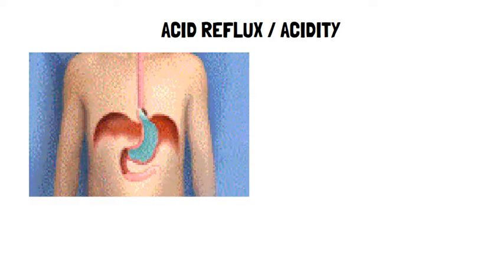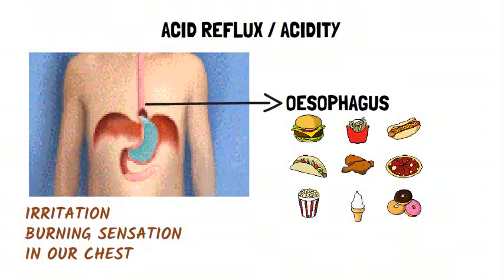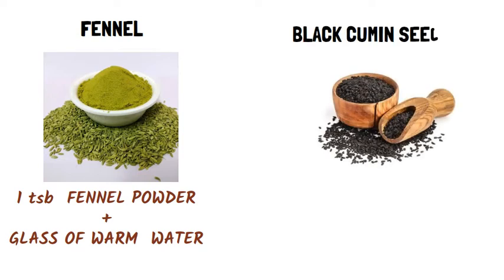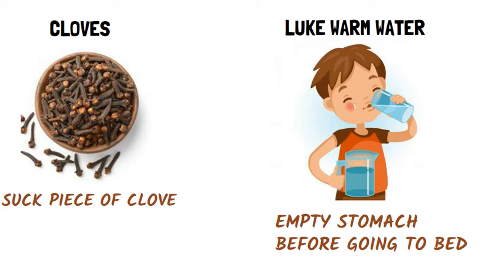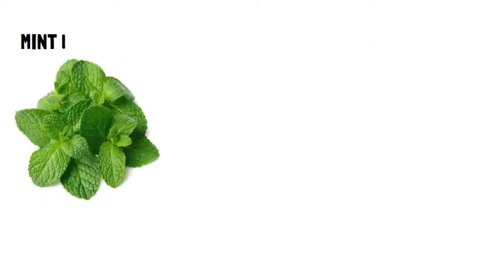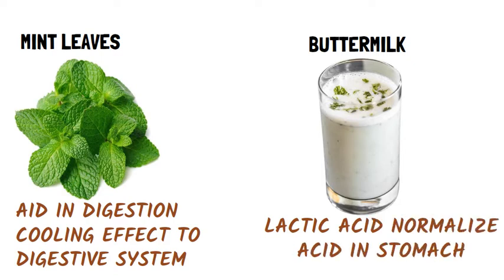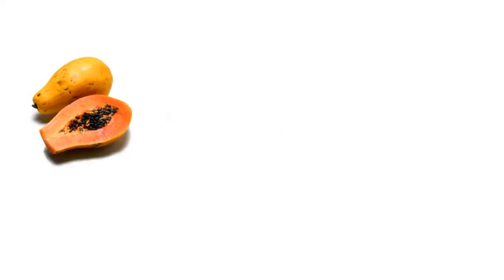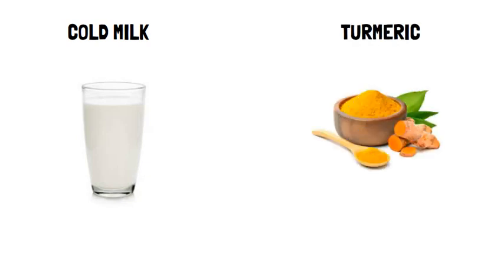Effective home remedies for acidity/ get relief from acidity instantly